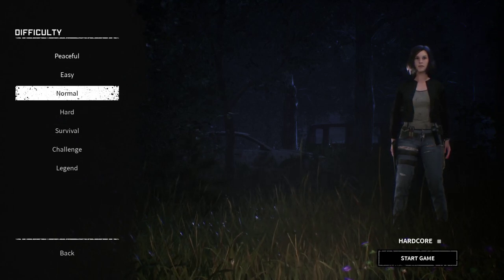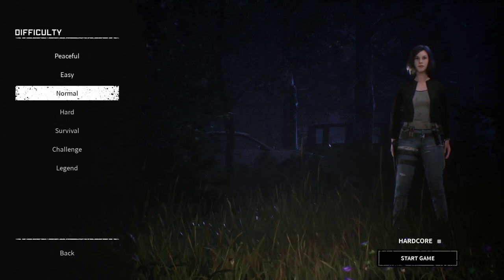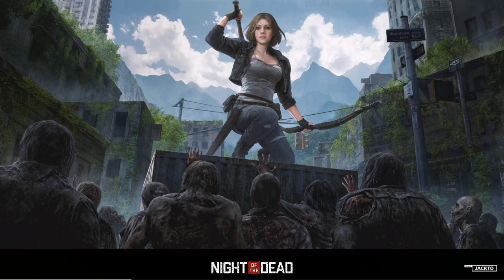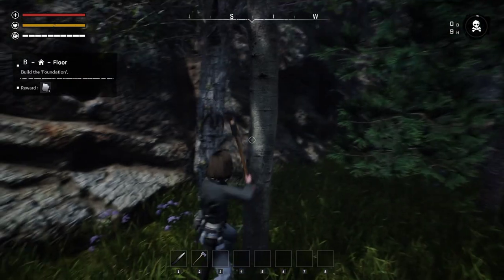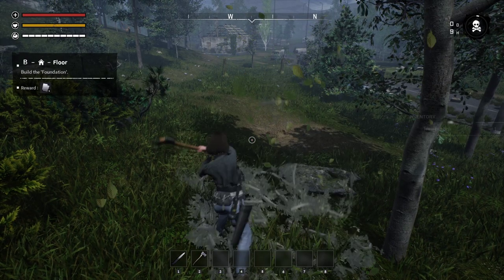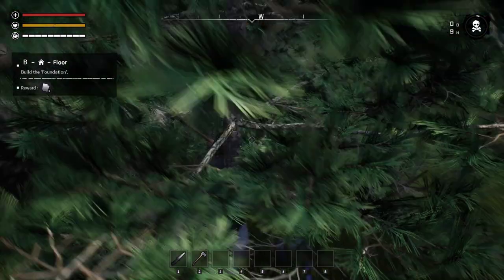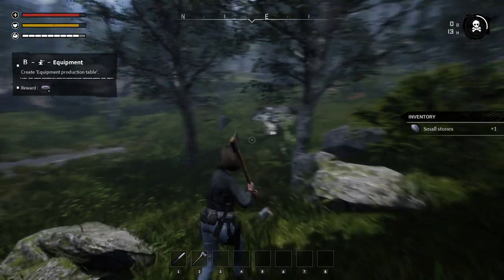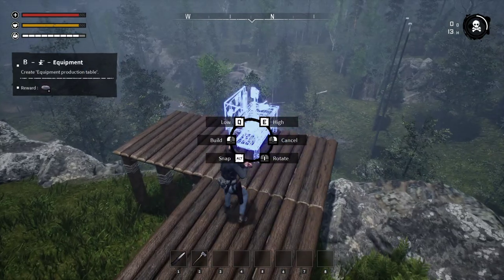Night of the Dead: Wave 1 (S1E1) (Low Quality)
Night of the dead is a new zombie, crafting, survival game.
Please Note: The Quality of Episode 1 and 2 are not great. Episode 3+ have different settings and are much better!

You know me and how I love my Ironman modes - so, yes. Without even playing the game. I am going straight Hardcode mode - lol.
Come watch the fun!